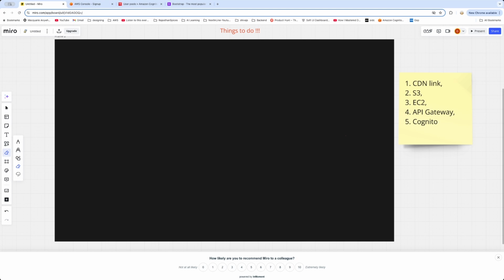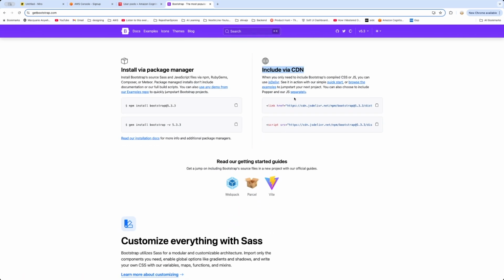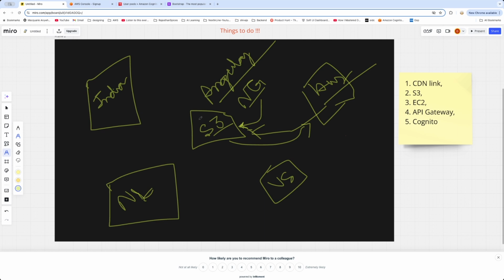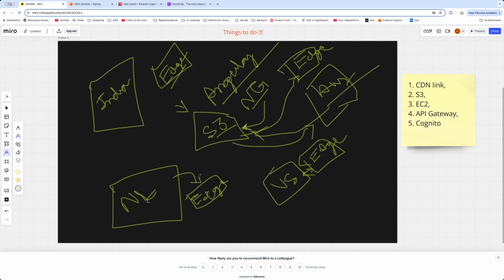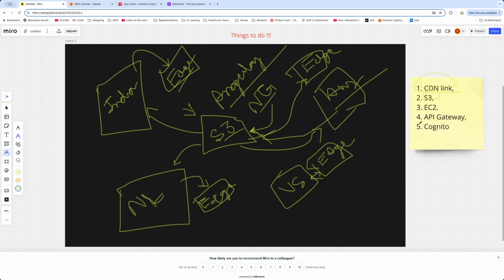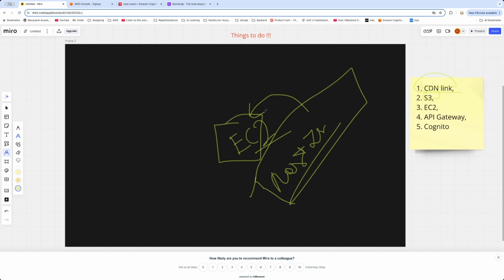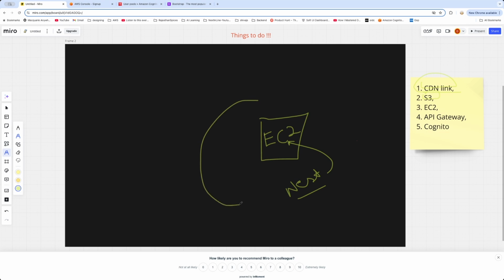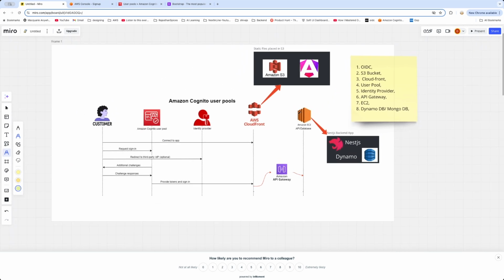Master AWS Cloud Architecture: CloudFront, S3, EC2, API Gateway & Cognito Explained! 🌩️🚀"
In this tutorial, I’ll walk you through the AWS Cloud Architecture and explain how key services like CloudFront, S3, EC2, API Gateway, and Cognito work together to build scalable, secure, and high-performance applications. 🌐☁️

You'll learn:
✅ How to use Amazon S3 for secure object storage
✅ How CloudFront delivers content with low latency
✅ How to deploy applications using EC2 instances
✅ How API Gateway manages APIs efficiently
✅ How to implement authentication and authorization with AWS Cognito

🔥 Perfect for developers and architects looking to build robust, cloud-based solutions on AWS!